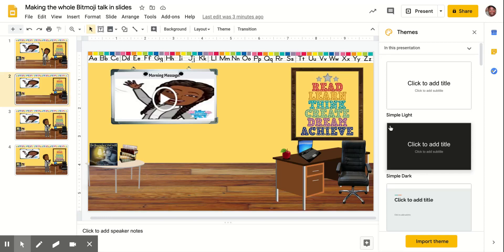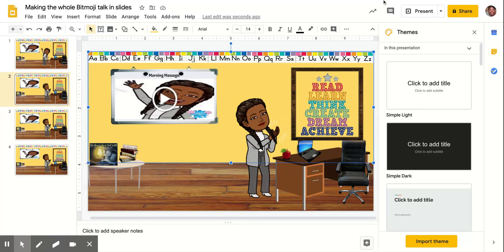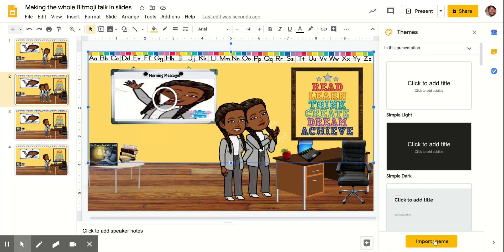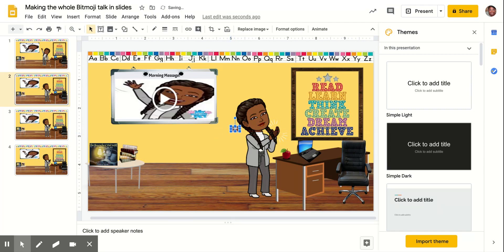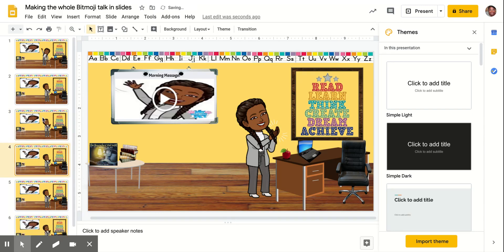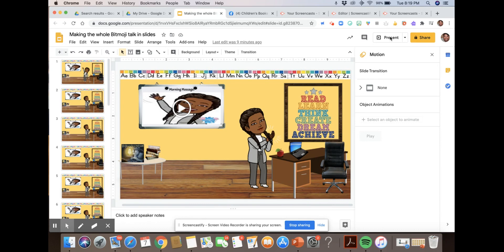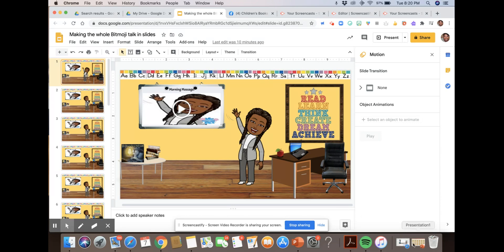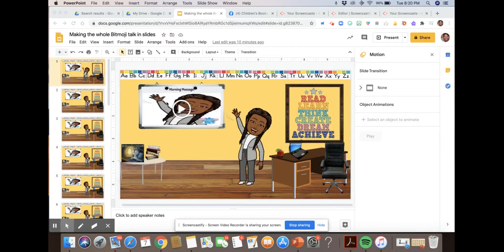How to make a talking Bitmoji using Google Slides and PowerPoint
This video will show you how to make your Bitmoji look like it is talking.